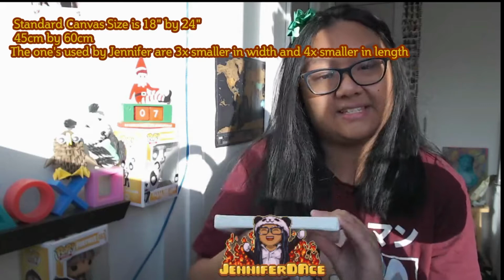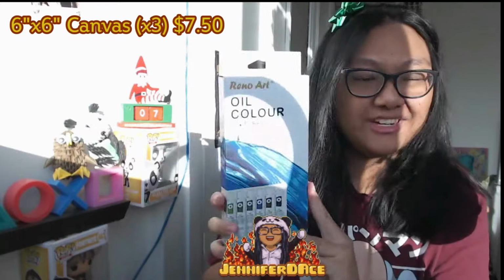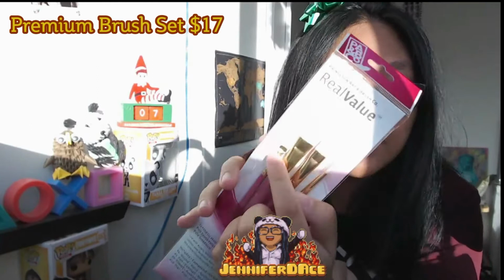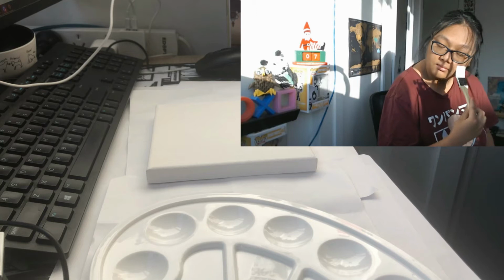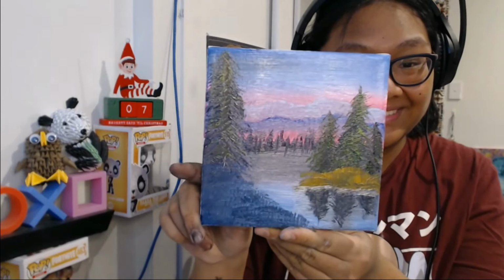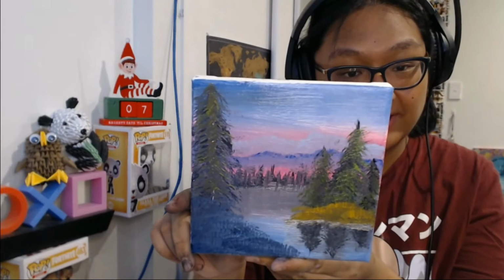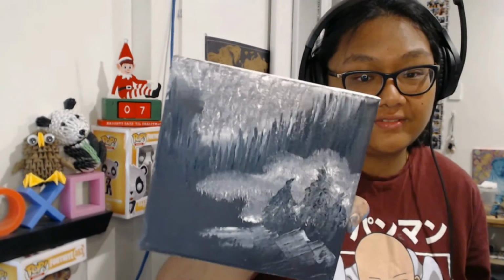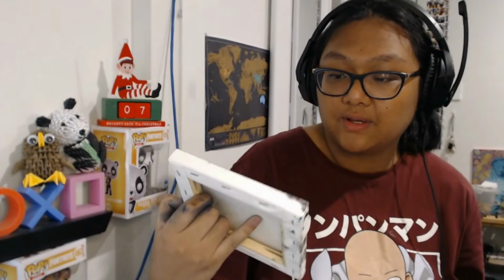Making Homemade Gifts l Following a Bob Ross Painting Tutorial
2020 was a hard year for everyone, so we need to be showing as much love as possible during these holidays and what better way than to make homemade Christmas gifts for your friends and family?!
More meaningful, cost-effective and a great way for you to find a new hobby.

I am in no way an artist, last time I did anything remotely artistic was when I was intermediate years ago, so if I can have decent results, you'll do even better lmao.

I know this was a very late video in terms of gift suggestions but definitely think it is such a timeless idea and gift so try it next year!
Note: I used oil paints just as Bob Ross did in the tutorial I watched BUT if you are a beginner like me and don't want much of a mess and a cheaper alternative is to just use acrylic paints. Oil paints were such a nuisance to clean, and I didn't have liquid white or brush cleaners (I was cheap) and it was such a pain. Plus it takes around 2-3 WEEKS to dry FULLY! Oil paints are definitely beautiful if that's the aesthetic you want but maybe wait till you can afford to buy everything and a lot of time before you need to gift it.

P.S: To Joe and Kat, if you managed to scroll past all my typing and you're reading this, I just want you to know I am so grateful to have you in my life and you should know this already, but I love you very much and will never hesitate to say it. My days are more meaningful when spent with you, and I hope to continue to spend my days with you both xx

I hope you enjoyed this video and if you did please

Socials:
DISCORD: Join my streams to find out ;)

All videos are edited by the amazing @Dragonsdirk!
Please check out his socials.

I appreciate all your support, and I hope you have a great morning, afternoon, evening or night :D